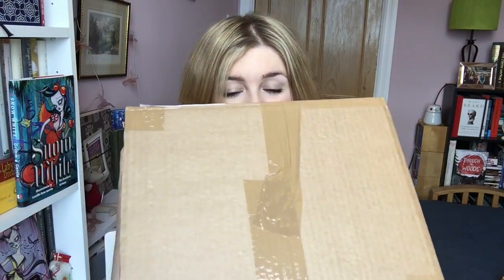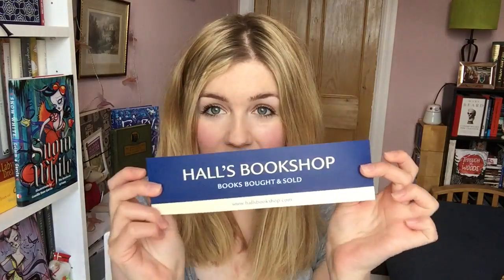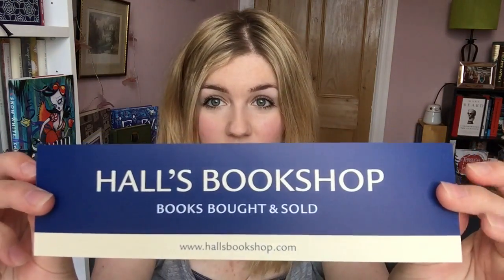Hall's Bookshop Unboxing | Haul